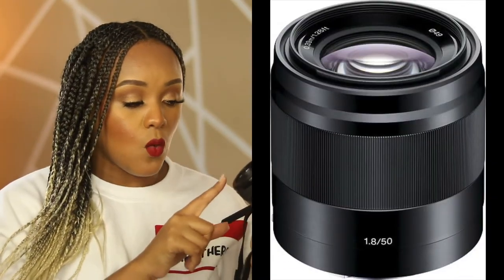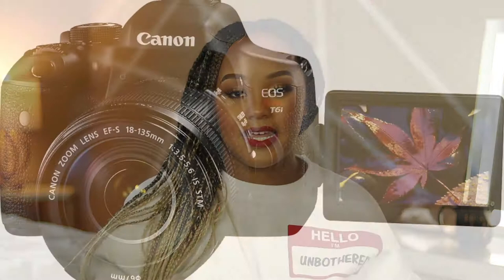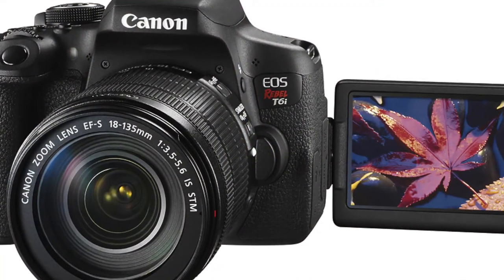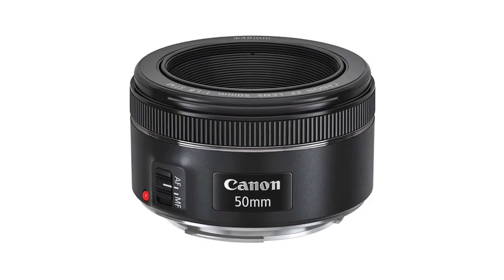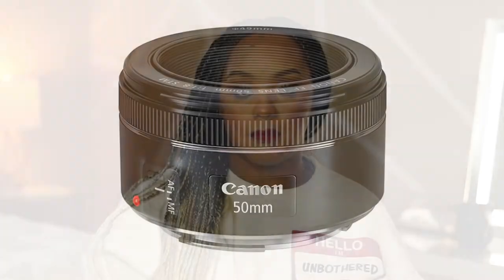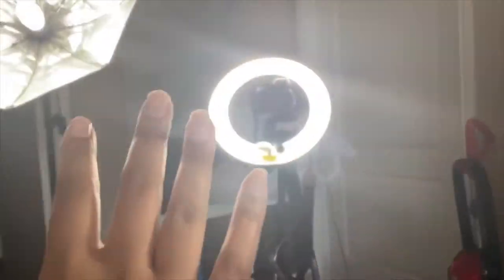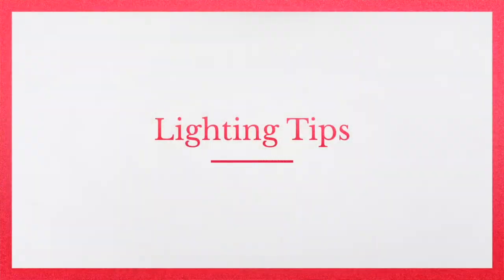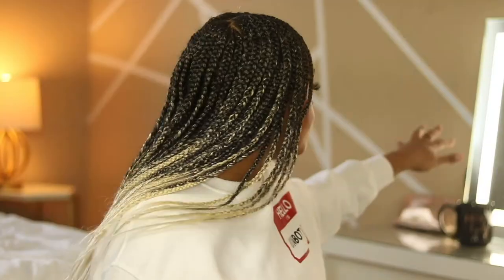MY FILMING SET UP! CAMERA, LENS, LIGHTING, AND MORE FOR BEGINNERS TIPS TO START YOUR YOUTUBE CHANNEL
FINALLY! A VIDEO THAT IS NOT MAKEUP RELATED! Thank you all for your continued support of my channel. Happy Quarantine!

The Sony a5000 is still for sale as well and is much cheaper

Sony 50mm lens:

Canon T6i camera:

Canon 50mm lens:

Stellar Ring Light similarity:

MY FILMING SET UP CAMERA, LENS, LIGHTING, AND MORE